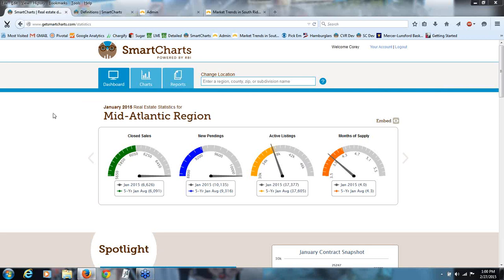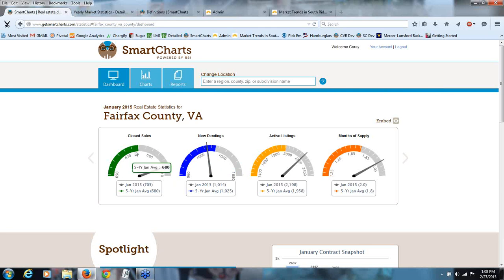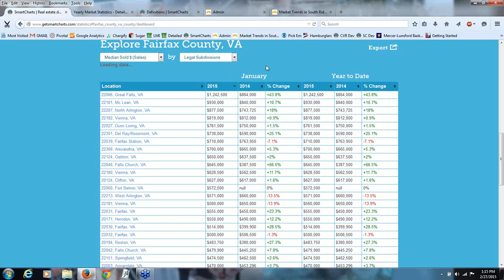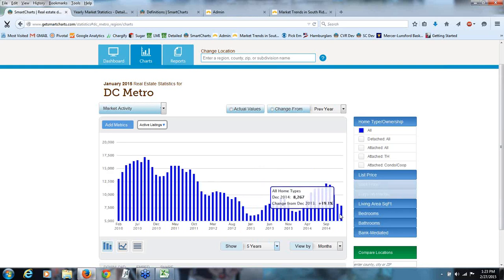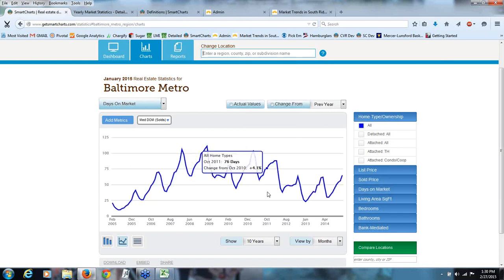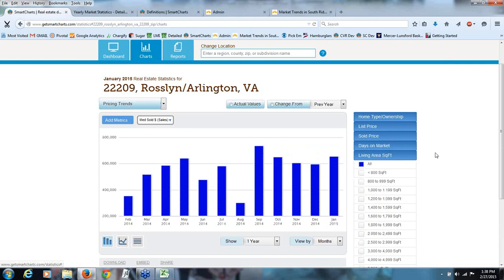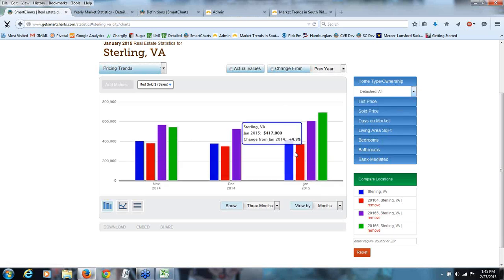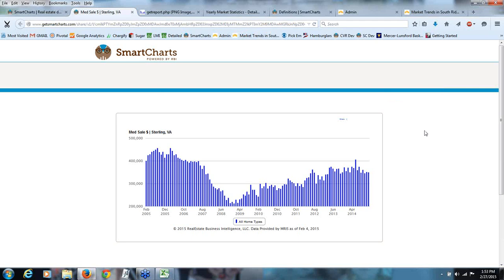Get the most out of SmartCharts Pro (2/27 Webinar)